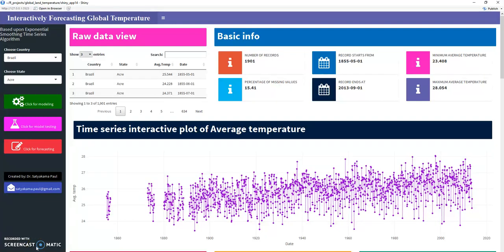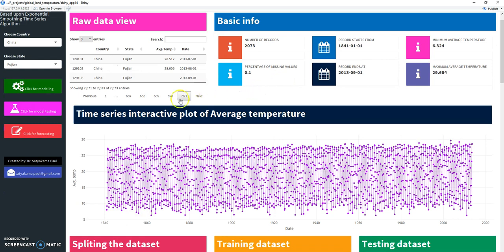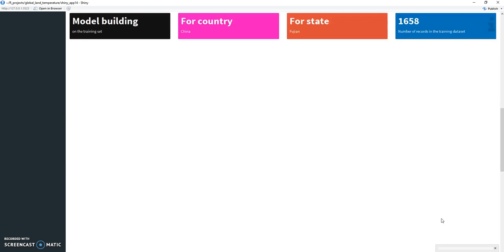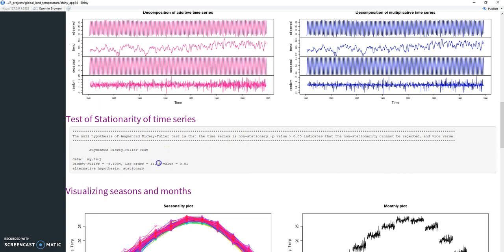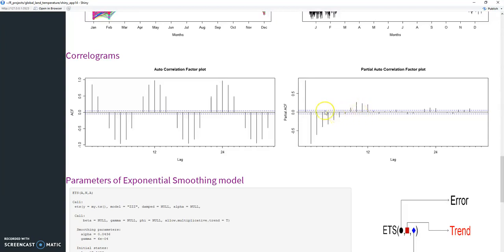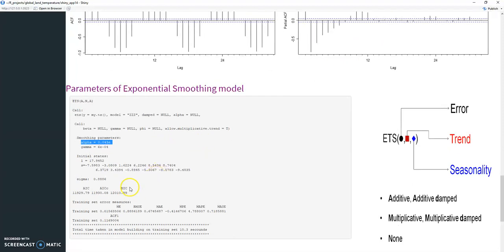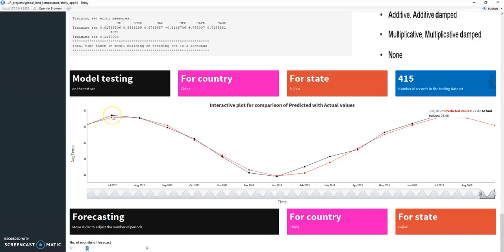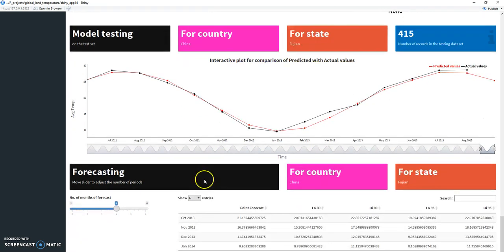Interactive forecasting of Global Temperature using Exponential Smoothing Algorithm with R and Shiny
This work is a extensive interactive visualization as well as forecasting tool to forecast global monthly temperature. Choice of country and state (for which the forecasting is required) is menu driven and based upon dynamic subsetting of data. In addition, various graphs and parameters pertaining to the model builiding, comparison of predicted and actual values and future forecast are all based upon click of the reelvant action buttons. The time series algorithm used is Exponential Smoothing, and fairly good results are obtained for a large combinations of countries and states. The complete set of codes are in Github